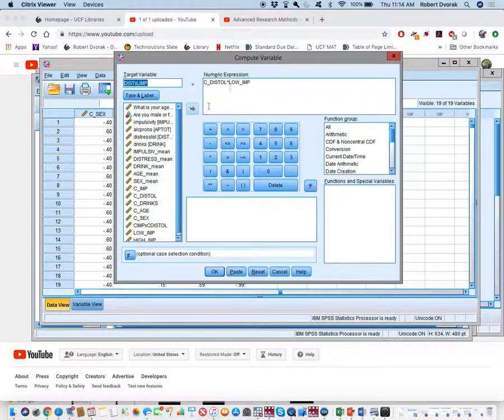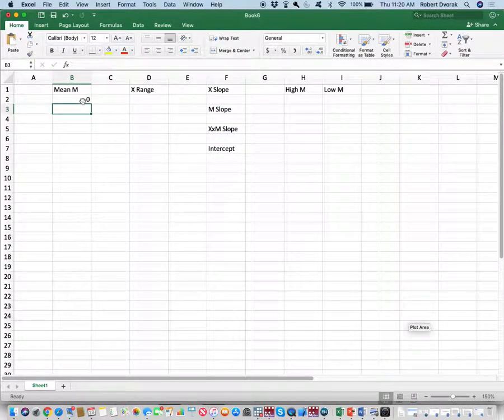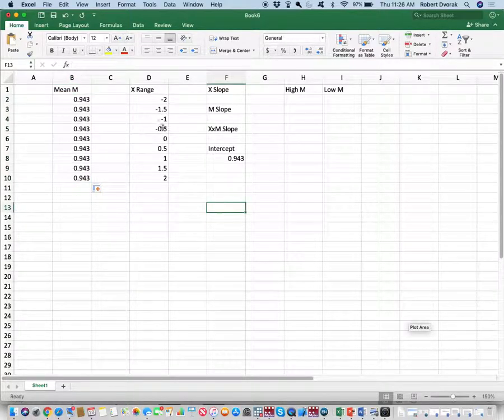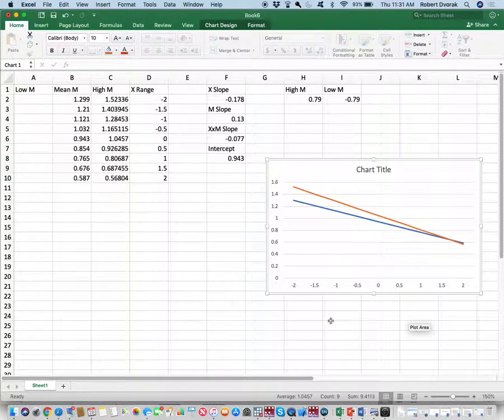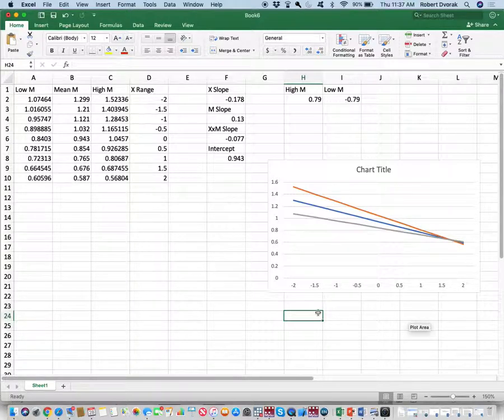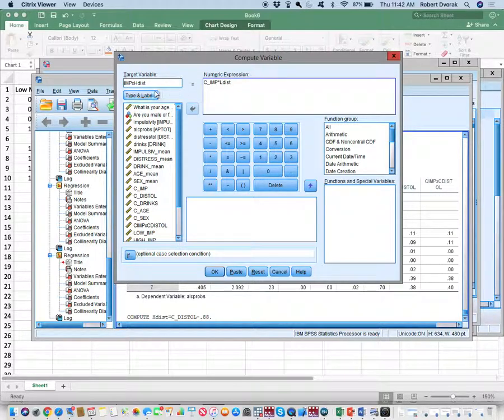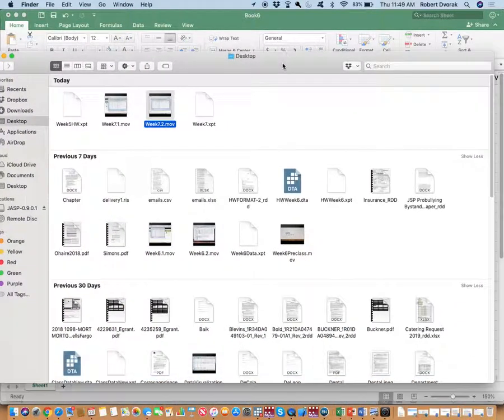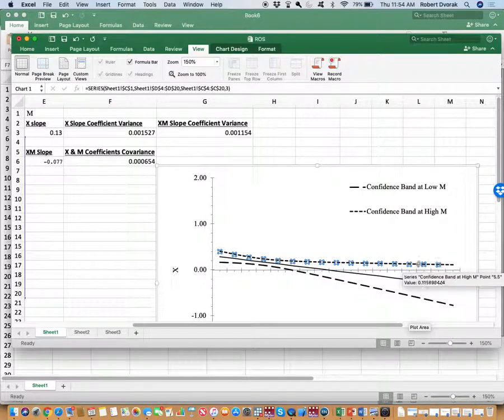Class Lecture Week 7 (part 3)